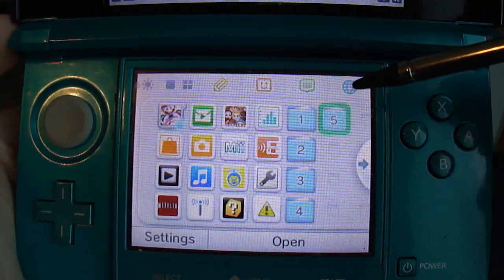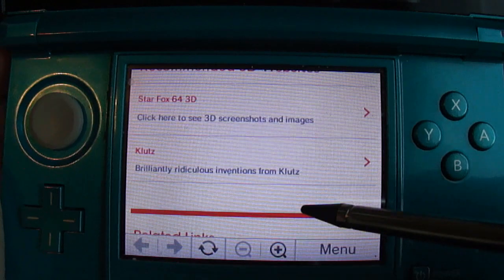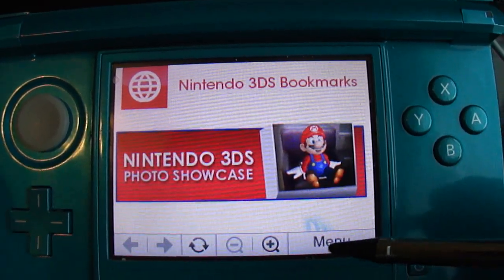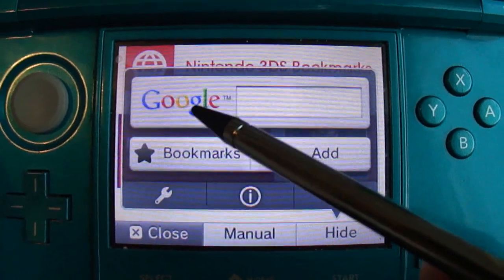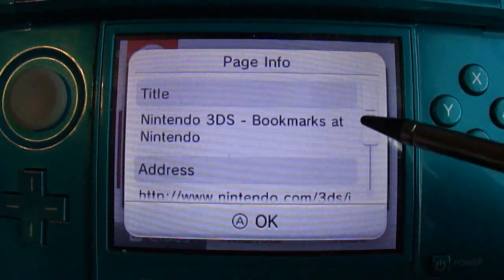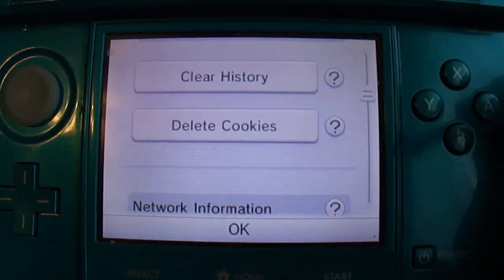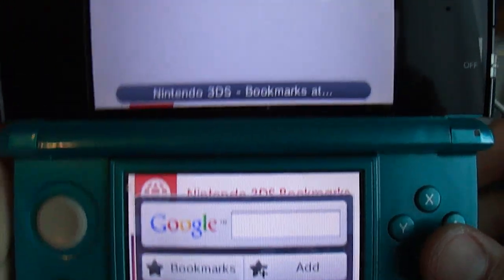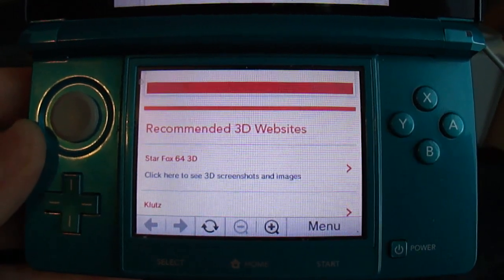Taking Advantage of 3DS Internet Browser ~ Introduction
An introduction to the Nintendo 3DS Internet Browser. An overview on how to navigate with the stylus and touchscreen. Menu and Settings button is also covered.